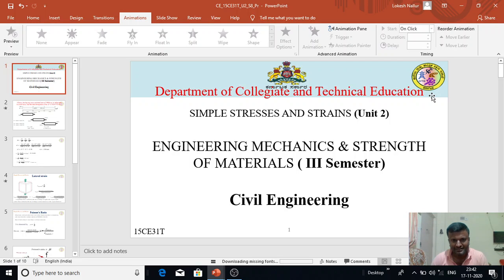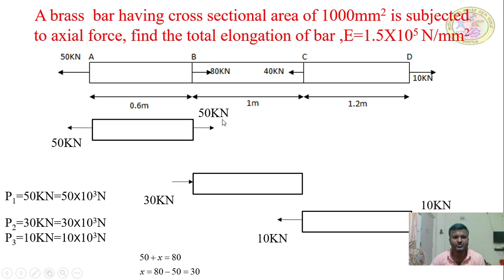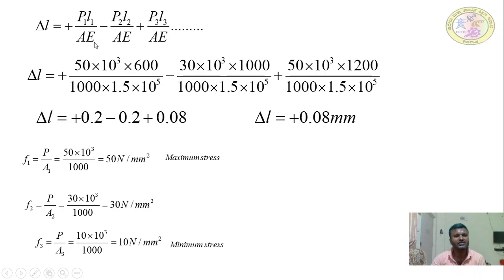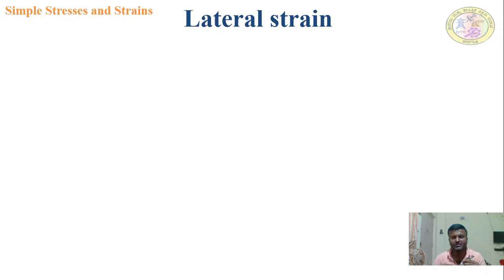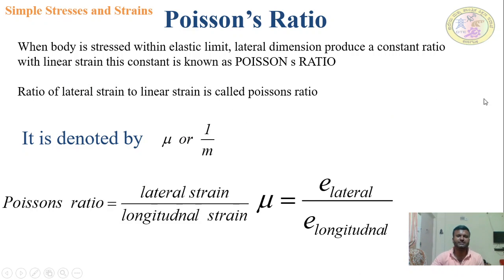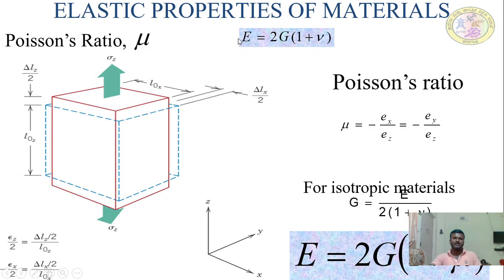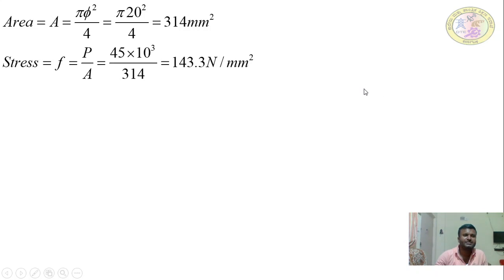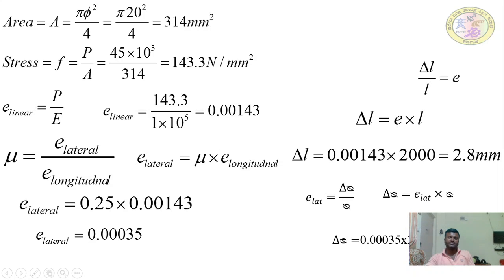som unit 2 session 8 of 12.